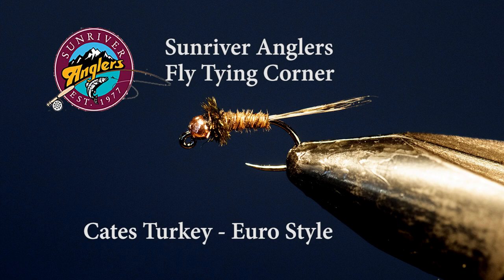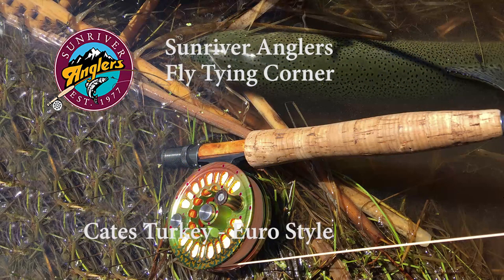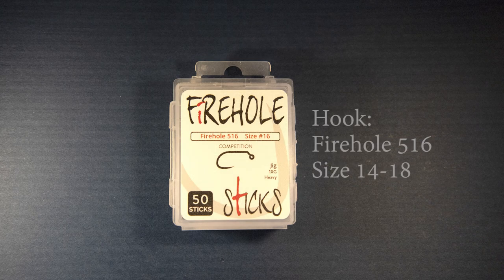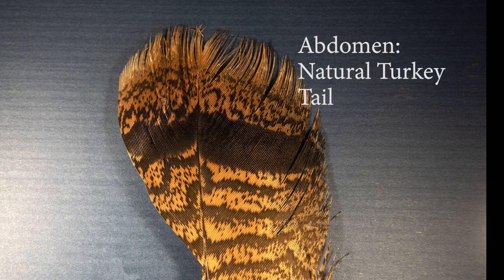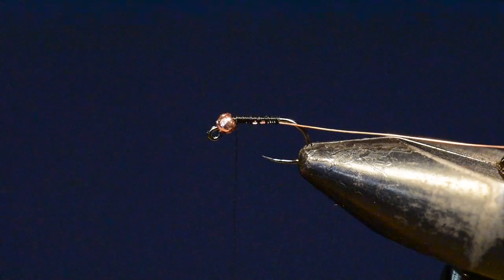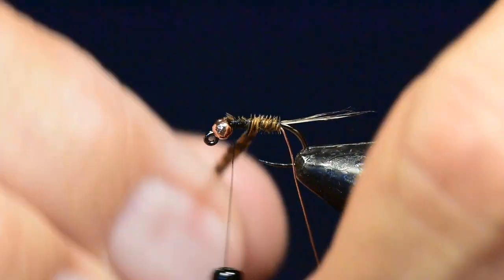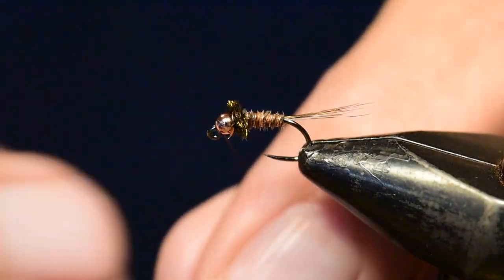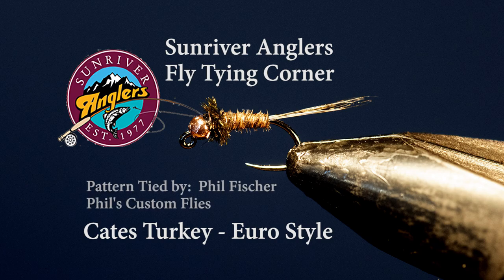Cates Turkey - Euro Style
Tying a Euro Style version of the Cates Turkey Fly Pattern.  This is an excellent pattern for imitating Callibaetis nymphs.